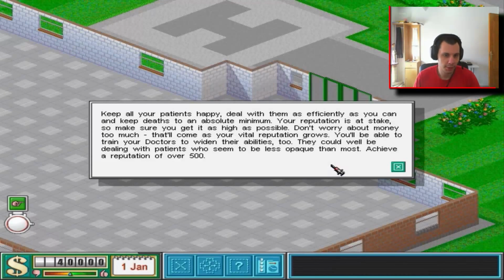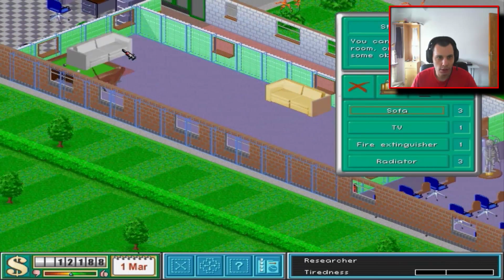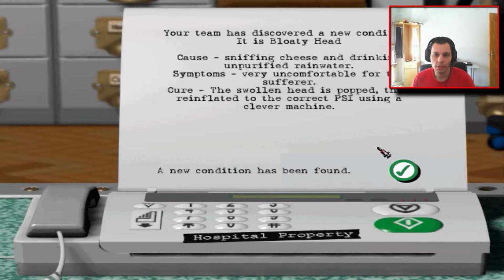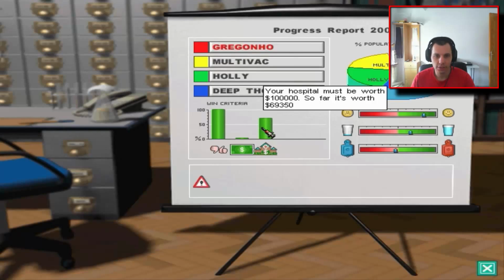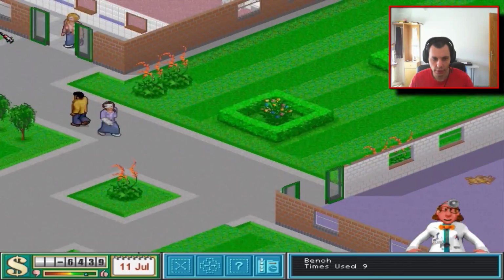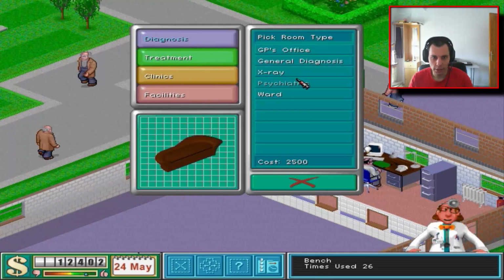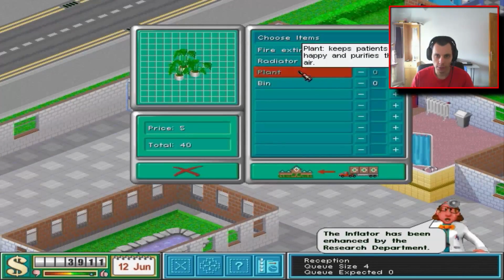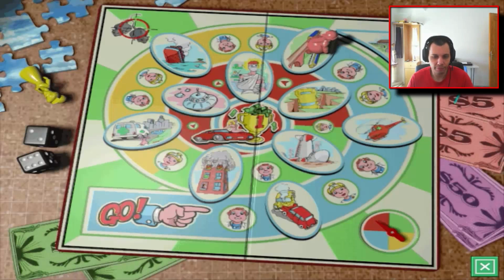Let's Play Theme Hospital - Level 4 (Hard Difficulty)